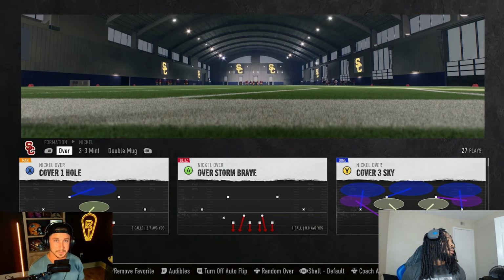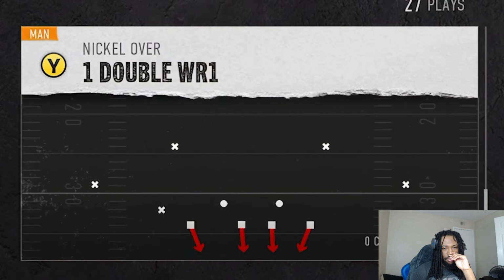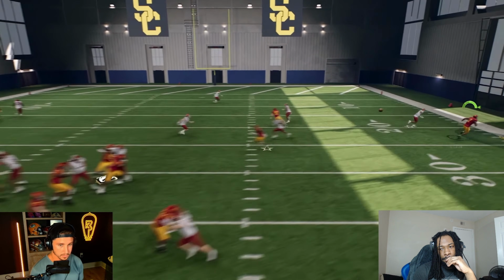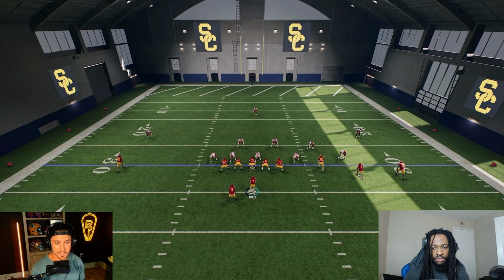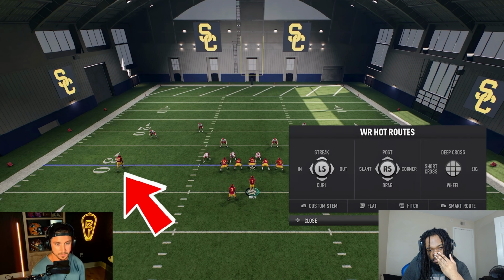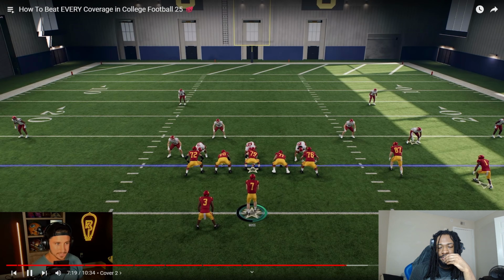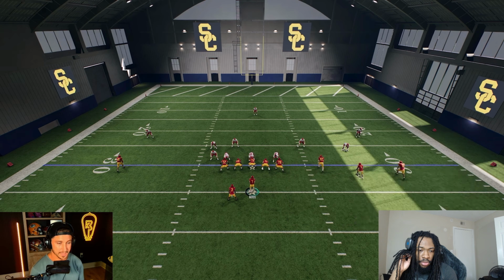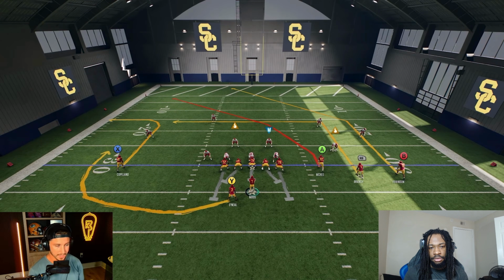LEARN HOW TO READ DEFENSE W/ KURT BENKERT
PSN: notNvkk-